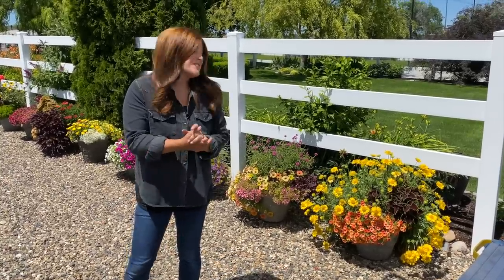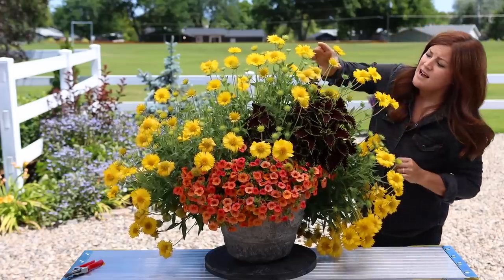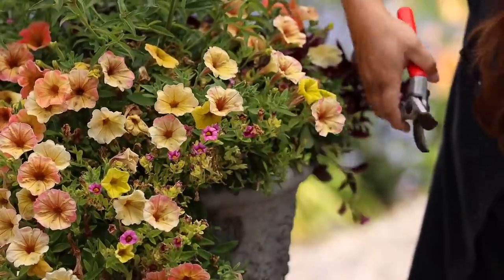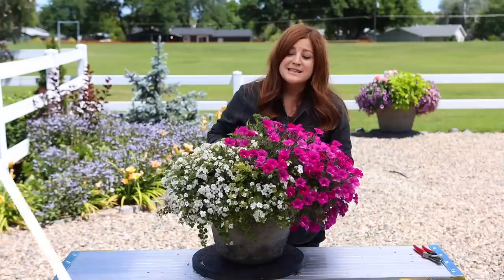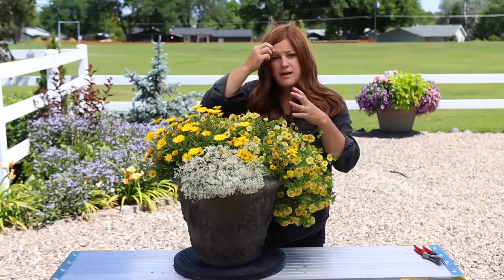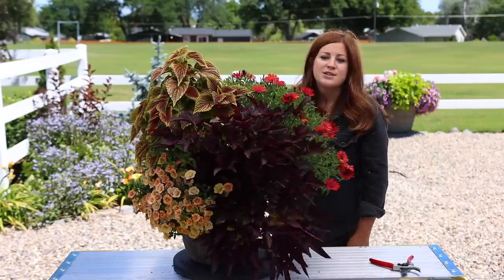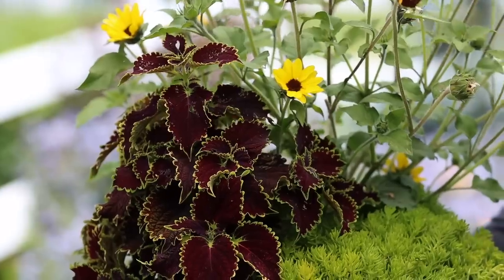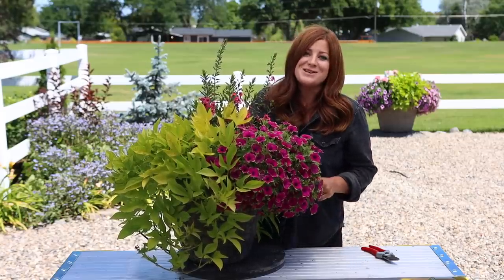Flower Alley Update! 🌸💚🌼// Garden Answer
This is a crazy year and almost none of these annuals are available online or at garden centers. Most everyone is sold out. If you click the links to these plants you can save them to idea boards by clicking the "My Ideas" in the top right. Organize the plants you like and make lists for next year so you can get a jump start! 🌿

🌿MAILING ADDRESS🌿
Garden Answer
580 S Oregon St